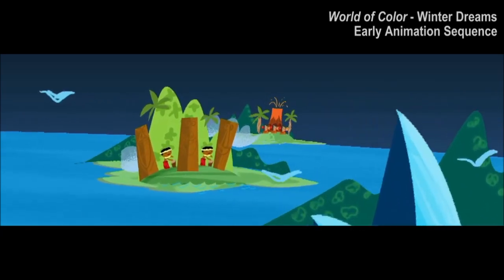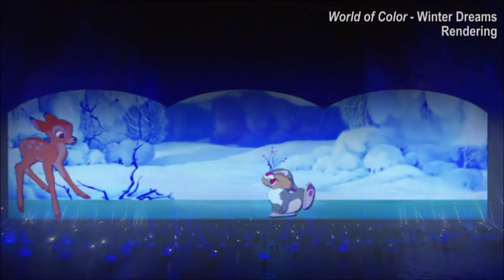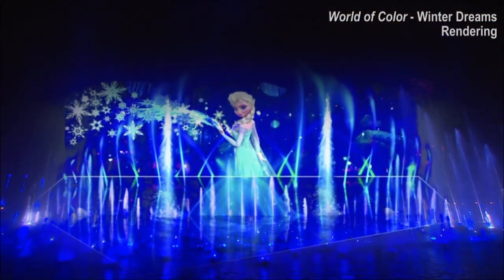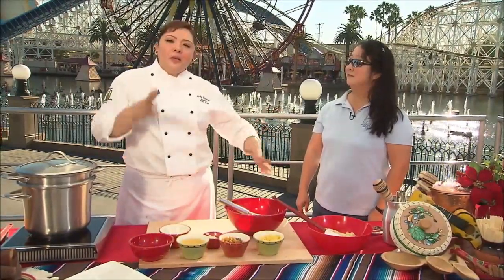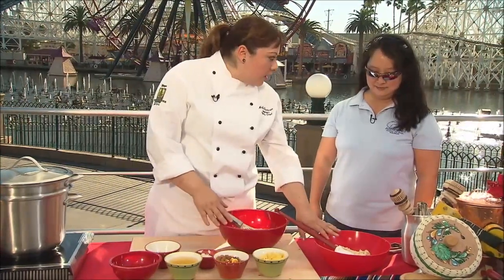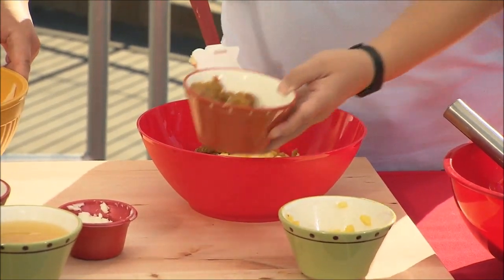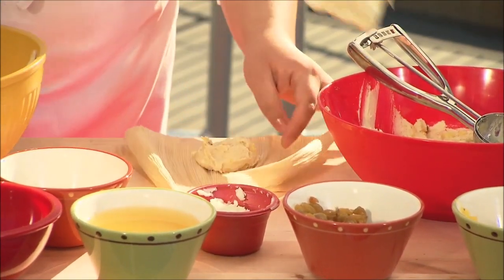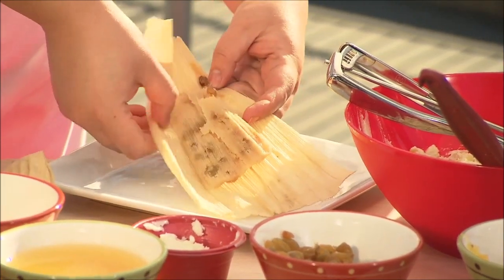Holiday Additions to the Disneyland Resort, 2013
Various Winter holiday offerings at the Disneyland Resort